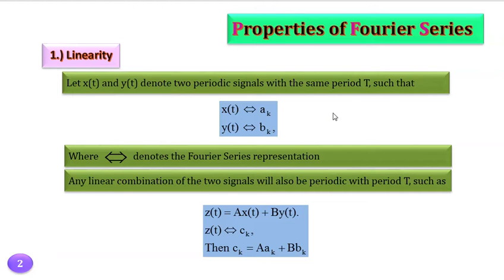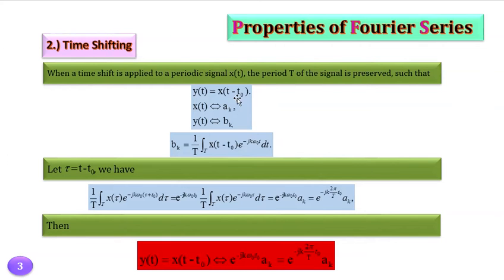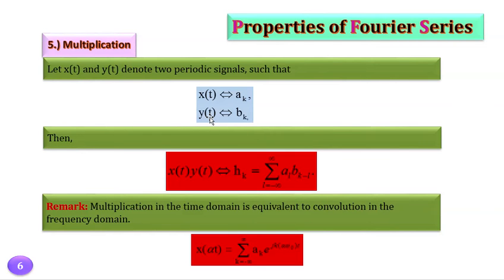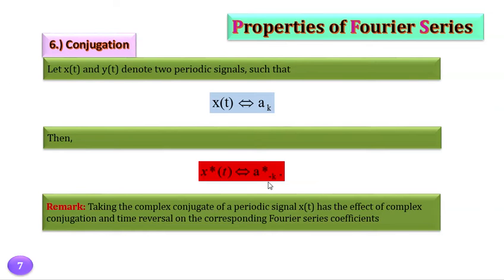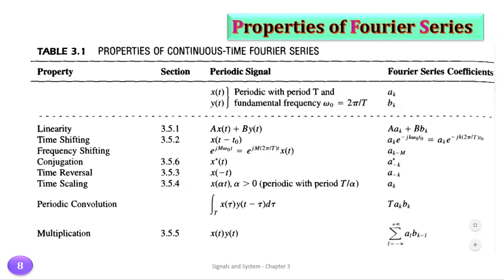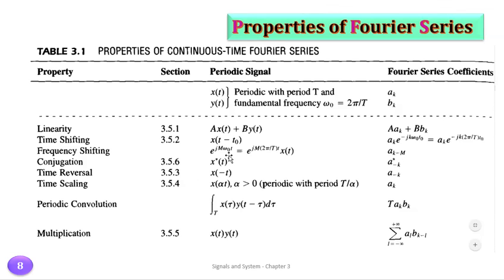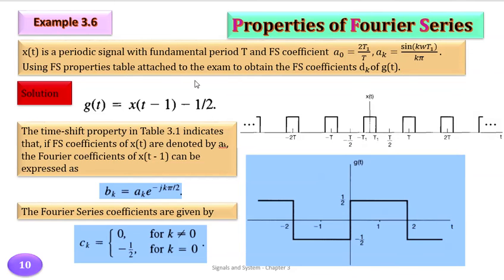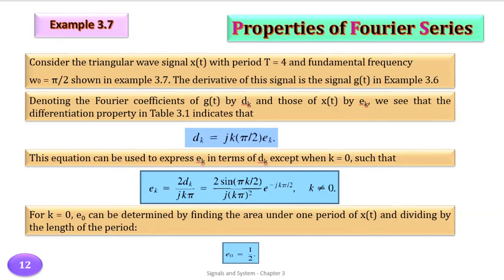Fourier series 2 Properties of Fourier Series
In this video we will go over the properties of the Fourier Series and we get familiar with applying them in different problems.